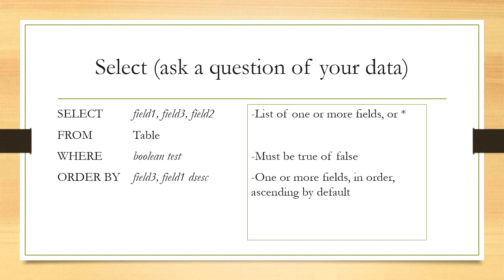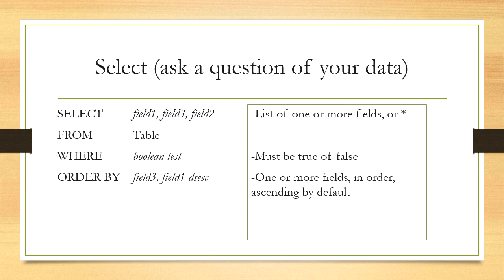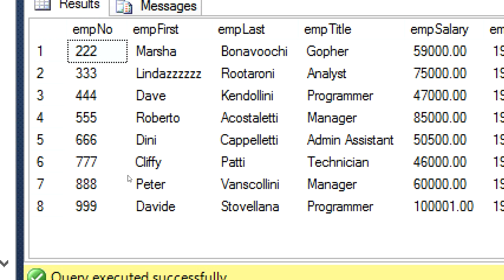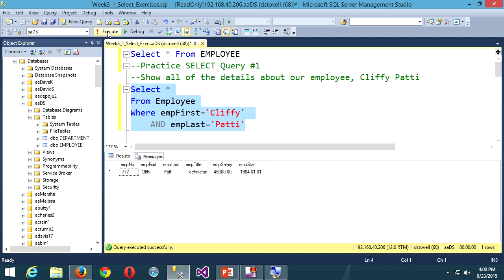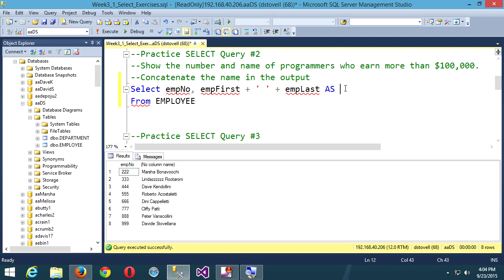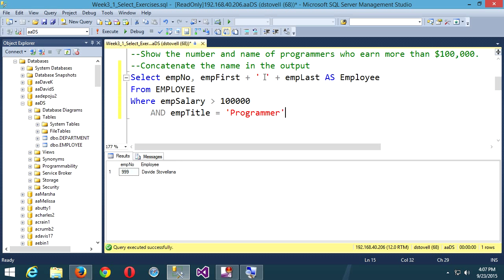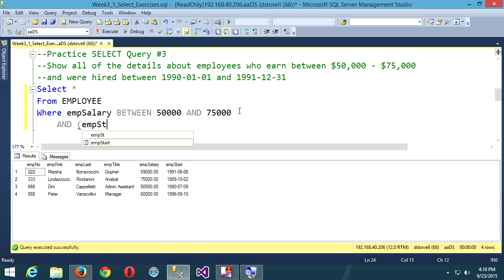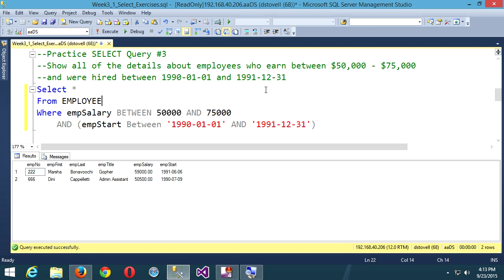PROG1735 3.1 SQL Select Intro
Intro discussion and examples of select